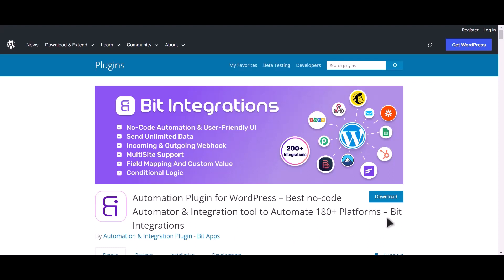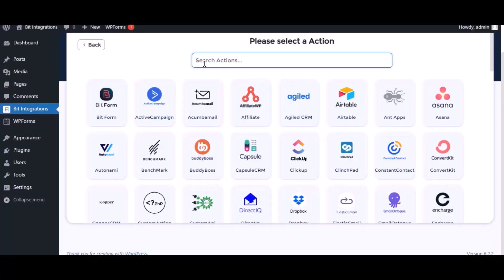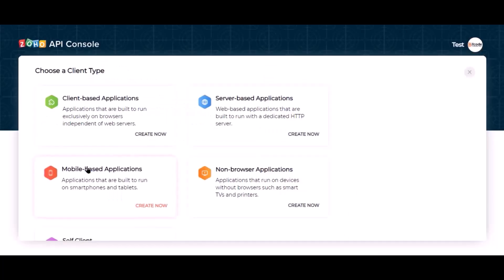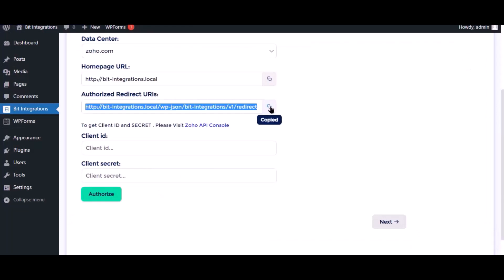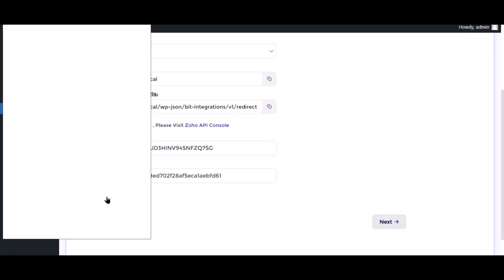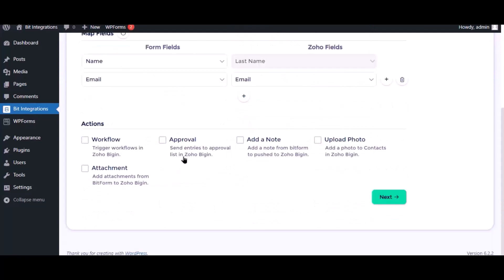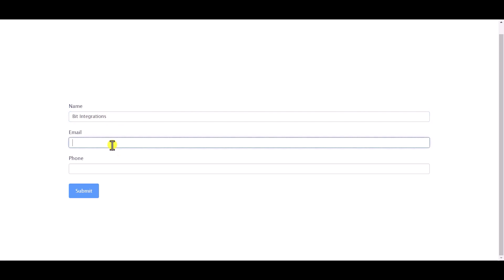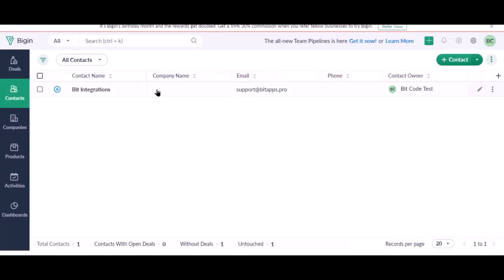Integrating Formidable Forms with Zoho Bigin | Step-by-Step Tutorial | Bit Integrations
🔗 Welcome to the world of seamless integration! Discover how to merge Formidable Forms with Zoho Bigin effortlessly in this tutorial. We unveil the step-by-step process of using the Bit Integrations WordPress plugin to synchronize Formidable Forms with Zoho Bigin, revolutionizing your data management and team collaboration.

📌 About Zoho Bigin:
Elevate your business with Zoho Bigin, the ultimate tool to organize business data into Contacts, Companies, Pipelines, and Activities. Uncover critical areas that demand attention and foster effective team communication.

🚀 Join us on this enlightening journey as we demonstrate the art of integrating Formidable Forms with Zoho Bigin using the powerful Bit Integrations WordPress plugin. Experience the magic of unified data and witness your team's productivity soar.

Key Highlights:
✅ A comprehensive walkthrough on integrating Formidable Forms with Zoho Bigin using the Bit Integrations WordPress plugin.
✅ Harness the potential of Zoho Bigin to optimize data management and seamless team interaction.
✅ Embrace synchronized data flow with the prowess of Bit Integrations.

🔔 Witness the fusion of Formidable Forms and Zoho Bigin through the Bit Integrations plugin. Elevate your business dynamics with streamlined data and united teamwork! 🌟